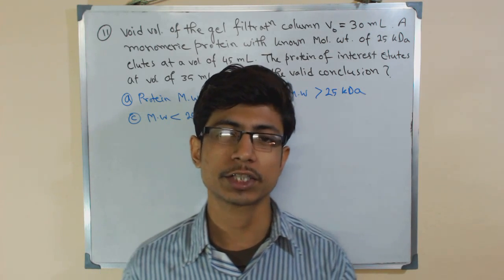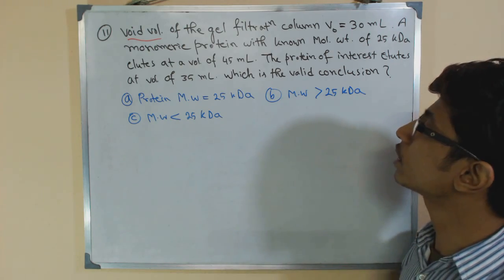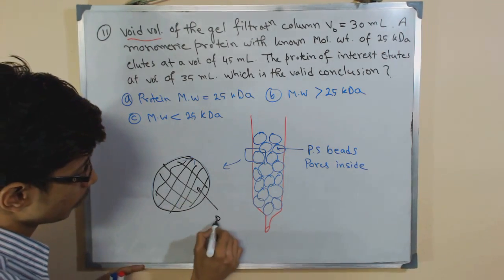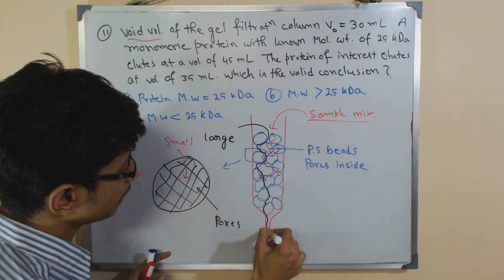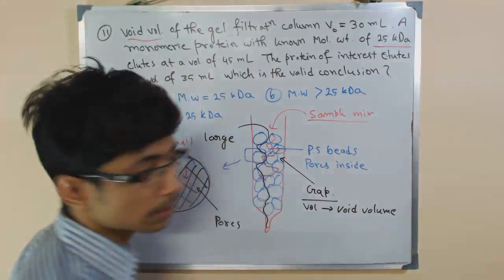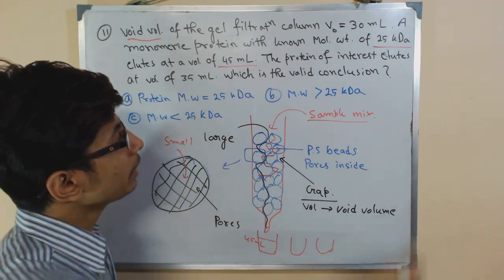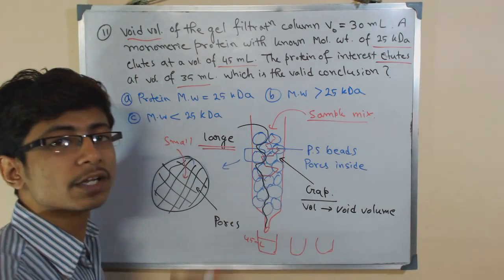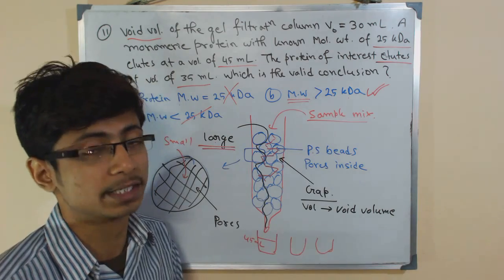Gel filtration chromatography problem | CSIR UGC NET exam | practice problems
This net gate exam papers lecture series help you practice problems on gel filtration chromatography and void volume of the column.